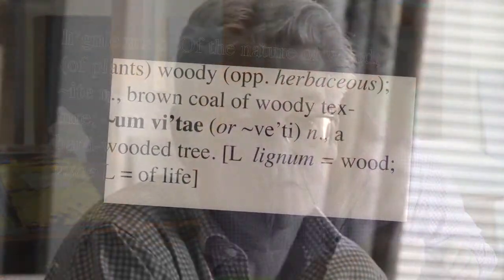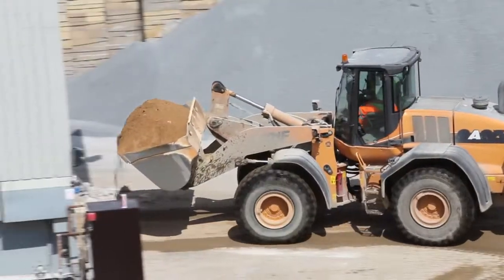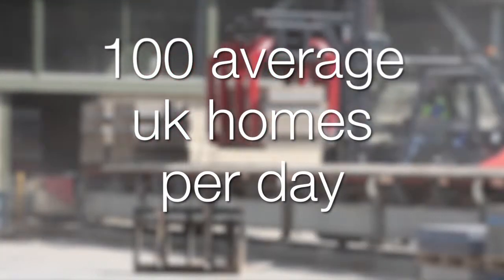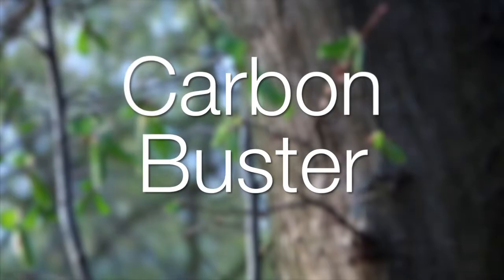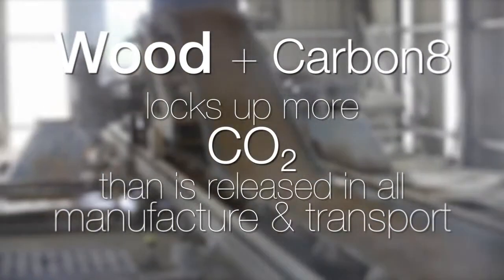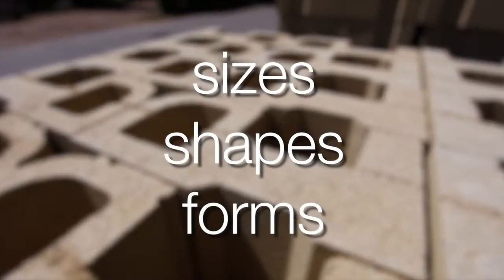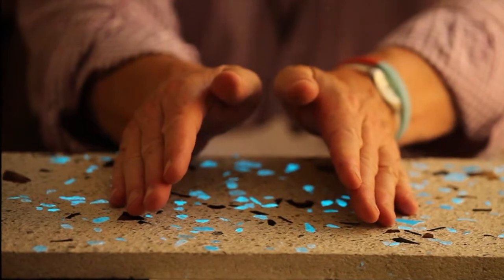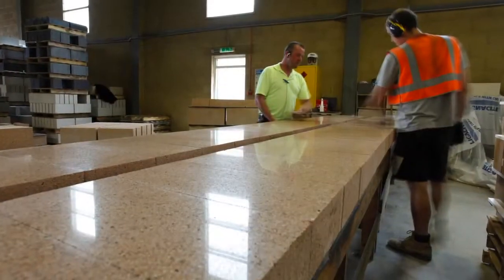Lignacite Sustainable Masonry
Lignacite make sustainable masonry blocks using recycled wood, shells, glass and waste products